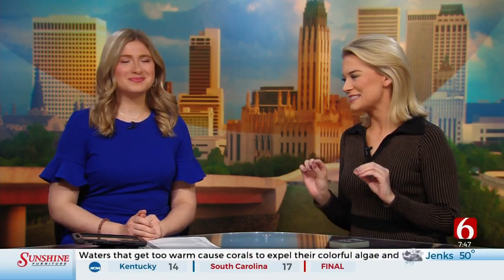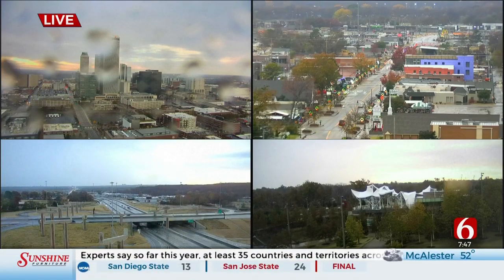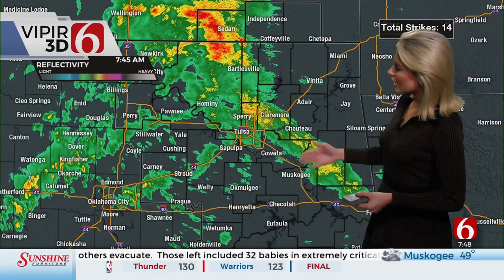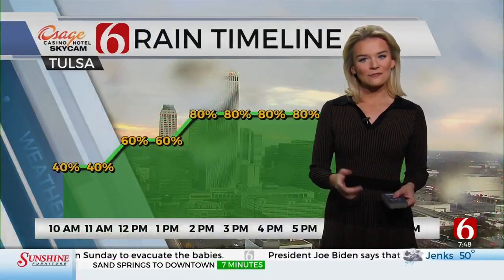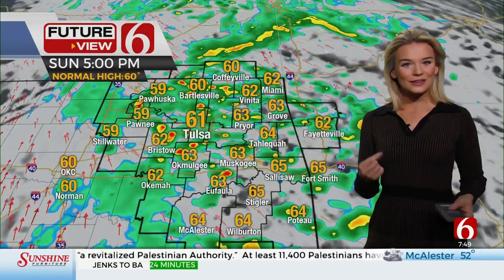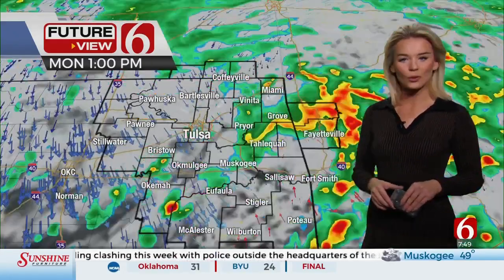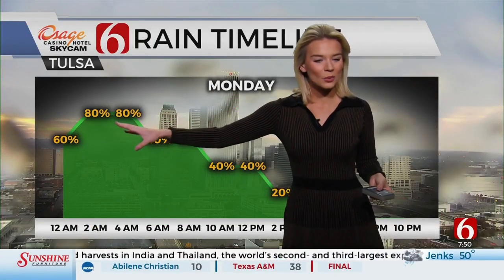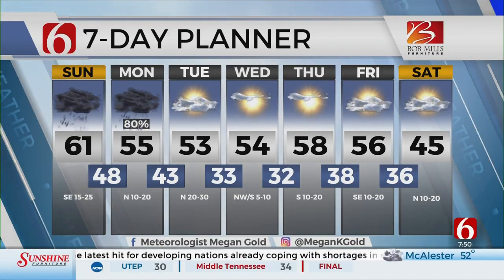Megan Gold's Sunday Morning Forecast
News On 6's Megan Gold has your Sunday morning forecast.